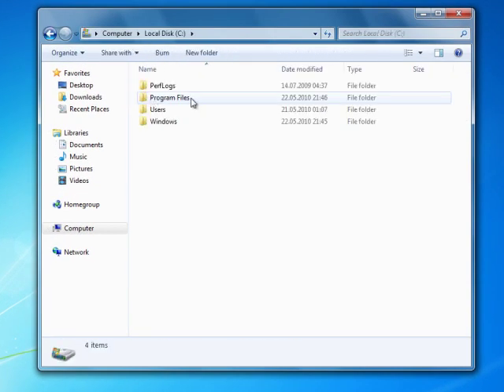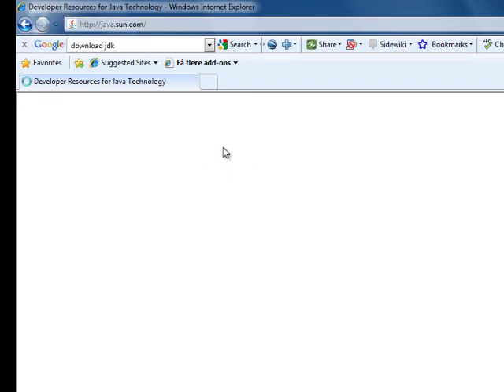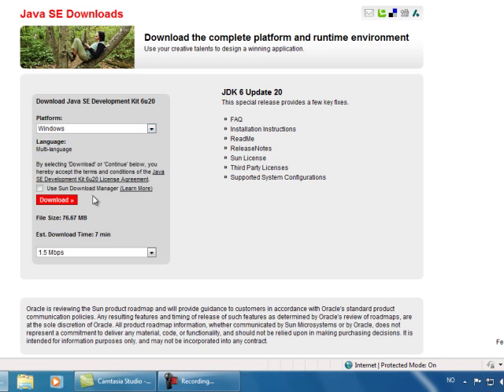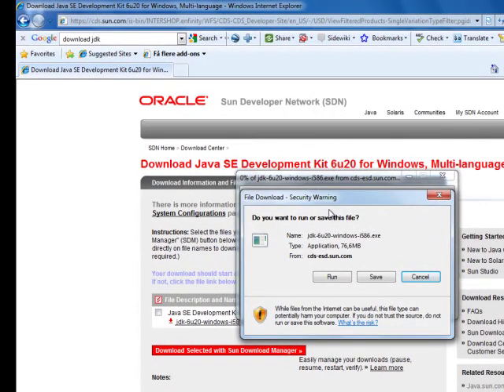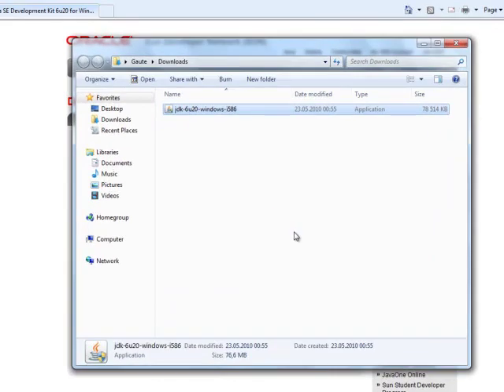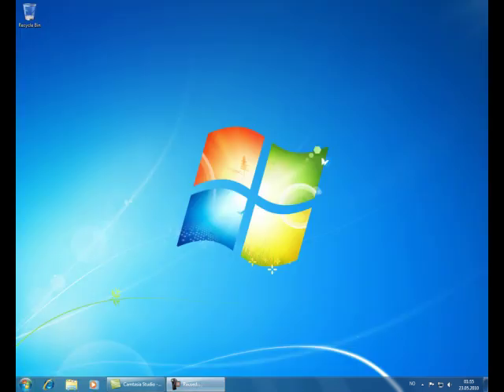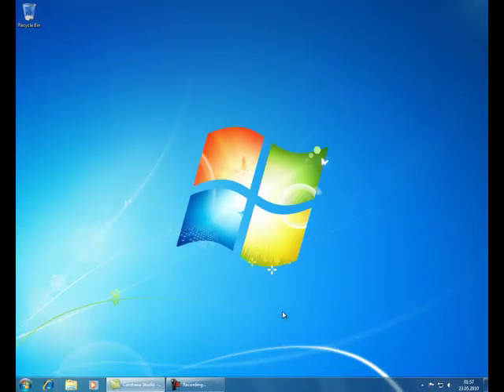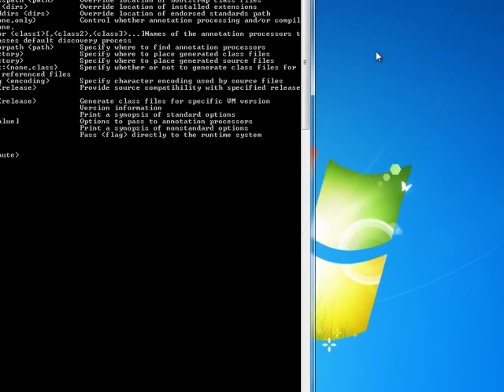Java Programming Tutorial 01 Installing JDK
Downloading and installing JDK, The Java Development Kit, which you need to get Javac (Java Compiler) running. It also shows you how to set a new varible name and value in the Environmet Variables under Advanced System Settings on your computer